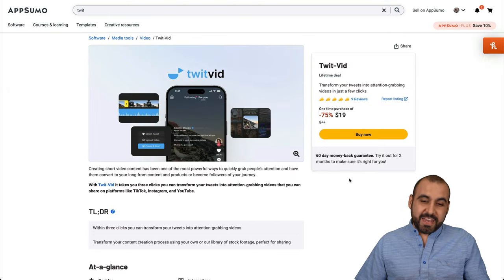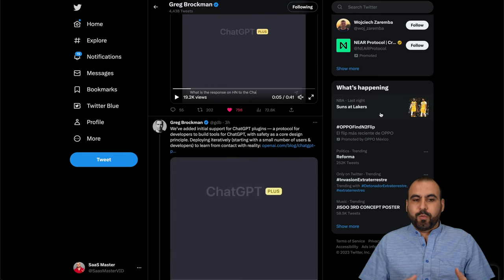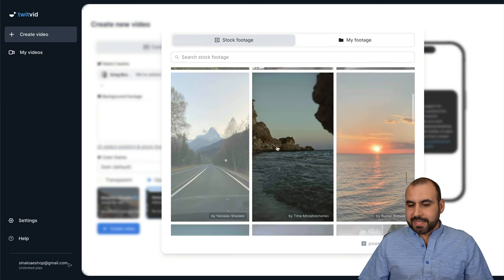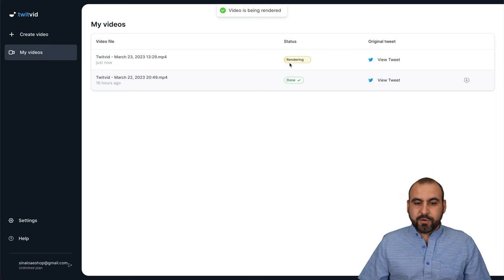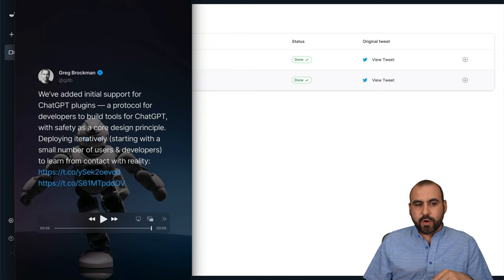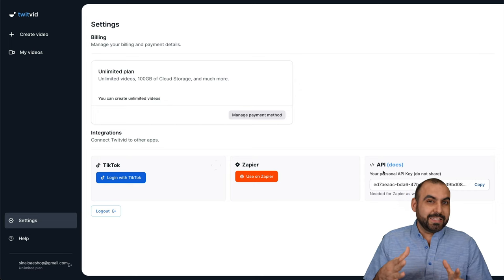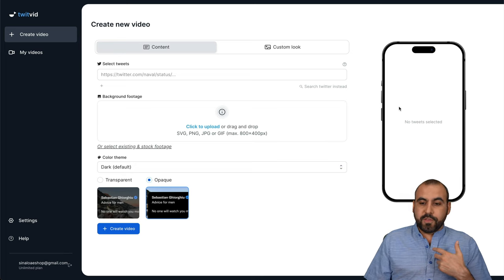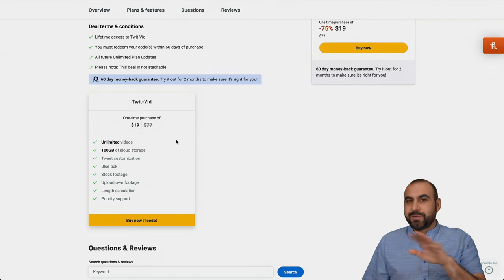Effortlessly Turn Tweets into Viral Videos with Twit-Vid Lifetime Deal on Appsumo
Unlock the full potential of short video content with Twit-Vid! 🚀 In this in-depth video tutorial, we'll explore how Twit-Vid can quickly transform your tweets into eye-catching videos in just three clicks, perfect for sharing on TikTok, Instagram, and YouTube. 📹💥

Learn how Twit-Vid is the ideal solution for course creators, influencers, and entrepreneur-curious individuals looking to boost their online presence and convert viewers to long-form content, products, or dedicated followers. 🌟📈

We'll walk you through Twit-Vid's powerful features, including tweet customization, blue tick verification, a vast library of stock footage, and the option to upload your own footage. Plus, discover how Twit-Vid's length calculation and priority support can elevate your content creation process to new heights. 🎬🔥

Don't miss out on this incredible lifetime deal, offering unlimited videos, 100GB of cloud storage, and access to all future Unlimited Plan updates! With a 60-day money-back guarantee, there's no reason not to give Twit-Vid a try. 💡🛍️